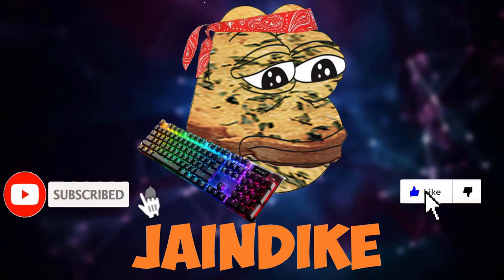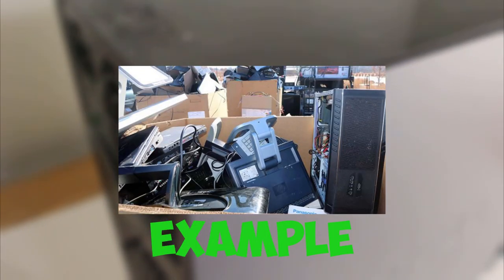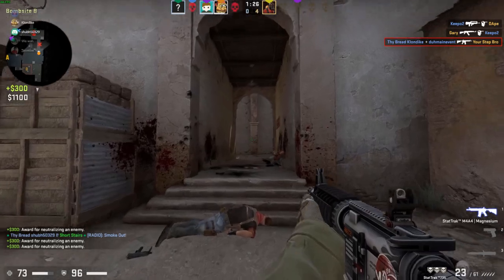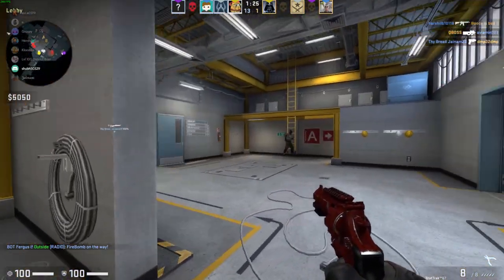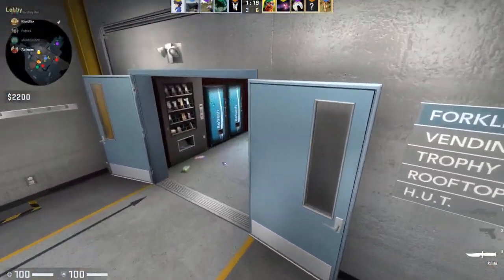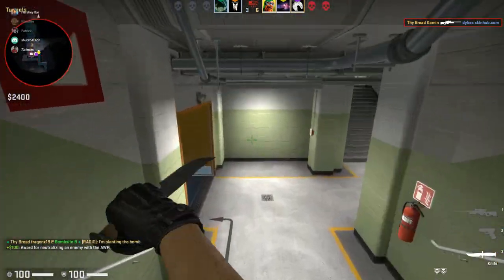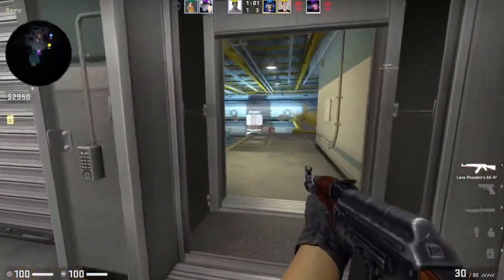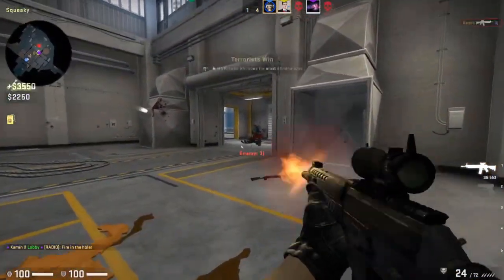($120) ENTIRE GAMING COMPUTER SETUP for CHEAP! I7 13GB RAM SSD GPU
So I built an entire gaming pc setup for less than $150 ($120). it has an i7 920 13gb of ram 1tb hard drive hdd a cheap gaming gpu r7 260x from an oem computer Heres how I did it:

Script (Most of it)

So this setup, from the computer, to the monitors, to the keyboard. I sold all of it $120 and still made a profit. And this isn't a crappy PC either, it has an i7, 13 gb of ram, an ssd, a hard drive , and a good gaming graphics card, the r7260x. It's extremely difficult to find all these components for so cheap, so, let's jump right into it and I'll explain just how I accomplished such a feat.

First things first, I'm gonna be honest and tell you that a very specific set of circumstances allowed me to build such a computer for this cheap. We'll start off with the star of the show, the computer. We initially found this computer in a recycling dumpster, and, with permission, were allowed to take it as our own. When we first acquired it, there was no hard drive but asides from a  dented case, it had no downsides. It was an oem machine, the dell 435mt, with an i7 920, an hd 4850, and 6 gb of ram. So, I bought a 1 TB 7200rpm hard drive for $30 on sale at newegg and installed windows 10 on it and after a bit of testing, decided that this computer had much potential. However, if I wanted this computer to be able to run modern games at  a good framerate, I would need a substantially better graphics card. So, after going through the offerup and ebay marketplace for a few weeks, I was able to snag an r7 260x for only $33. It was essentially brand new and worked perfectly with this system. Now, 6gb of ram would be enough to run games at, but it'd be a pretty crappy experience. So, after searching through more marketplaces, I got an 8gb stick of ddr3 ram for only $17. Now, an interesting thing about the dell 435mt is that it had 6 slots of ram with 1gb in each slot. So, after installing the stick of 8gb, I had a total of 13gb of ddr3, plenty enough to run most modern games with. The last thing i would add to the system was a 500gb 850 EVO Samsung SSD. I originally acquired this SSD for I believe about $80 2 or 3 years ago, as another sale from newegg. However, if you run the math, that would not equate to a profit if I sold the computer system for only $120. But, I didn't take this into account since the computer was for a friend without a lot of money and I hadn't been using the ssd for over a year. I found the same model on the used market for $50, though, but other 500gb ssds can be found for about 40. Now, you may be curious why I didn't upgrade the i7 920, and that's because we were trying to keep costs low, and even after a $40 upgrade, the theoretical performance increase wouldn't be very significant.

ame goes for a wifi card I installed in the computer and the new, unsed, keyboard. Side note though, thet $20. My friend was in town from across the country so we met up and I sold the system to him which he still uses to this day. He says It was a well worth upgrade from the mid tier laptop he was previously using.

Well then, now that we gots its origin story out of the way, how about we take a look at its performance in a few modern popular titles. But keep in mind that actual performance will be higher than demonstrated today since all recording was done internally and impacted the overall performance of the system.
We begin with one of the most popular games ever, minecraft. This game released over a decade ago in 2009 and semi recently experienced a resurgence in popularity. During testing, the game was run with lowest settings, 9 chunks, and a resolution of 1600x900, all while delivering a smooth experience as we watch this small village burn to the ground. The gameplay generally remains this way as one traverses minecrafts seemingly infinite world but will occasionally slow down to load chunk updates. This is well demonstrated when a house is filled with explosives and is triggered. It's not very impactful on overall gameplay, but is worth mentioning nonetheless.

Following minecraft was valves' counter strike global offensive. Released in 2012, csgo has been popular among hundreds of thousands of players and is frequently used to benchmark computer systems. On this computer system, obviously csgo ran well and there were no dips in the frame rate as gameplay remained enjoyable. It was run with the lowest settings in the 1600x900p resolution and performed well. Higher settings could easily be achieved, but a higher framerate is often preferable in games such as counter strike.

Fortnite was the next game to be tested on this computer, which is coincidentally one of the primary reasons it was purchased in the first place. It, like the other games tested today, was run with low settings in 1600x900p. The footage of this game was impacted more than the other games due to recording with obs, so gameplay is generally smoother. Still, even while recording, the frame rate, as shown in the top right of the screen,